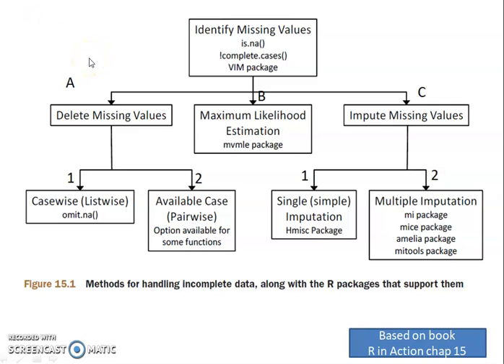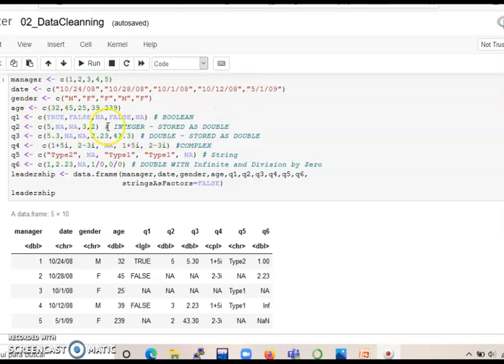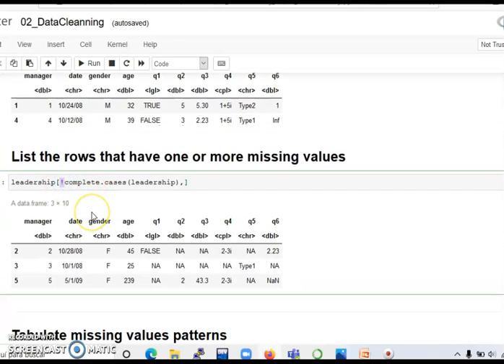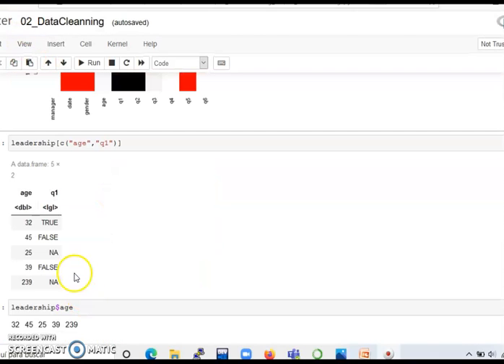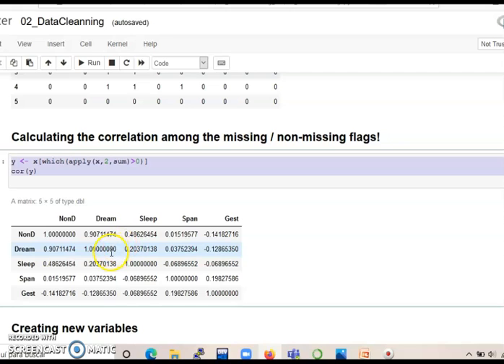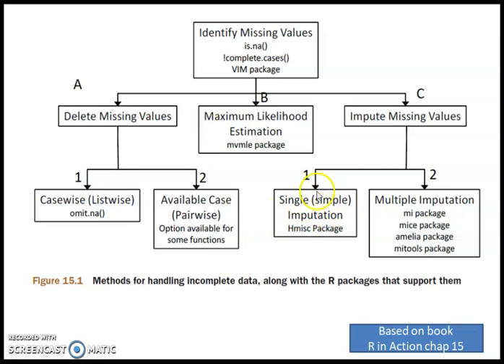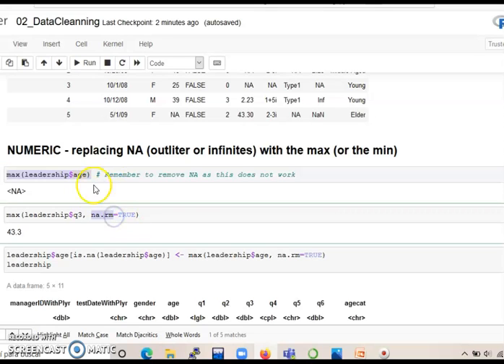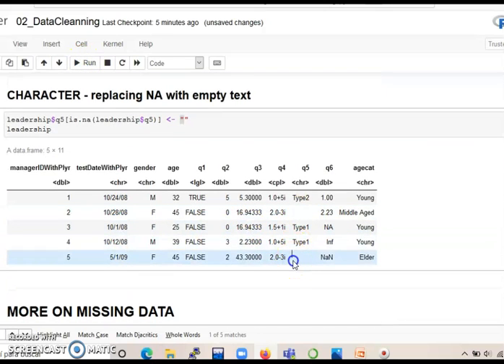Dealing with Missing Data IN R LANGUAGE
This video is about dealing with missing data in R. The video covers a variety of topics, including:

Identifying missing data: The video shows how to identify missing data using the is.na() function.
Handling missing data: The video discusses several different approaches for handling missing data, including:
Deleting missing values: The video shows how to delete missing values using the na.omit() function.
Imputing missing values: The video shows how to impute missing values using the mice package.
Visualizing missing data: The video shows how to visualize missing data using the VIM package.
Analyzing missing data: The video shows how to analyze missing data using the naniar package.
The video is intended for people who are familiar with the R programming language and who want to learn how to deal with missing data in their own data analysis projects.